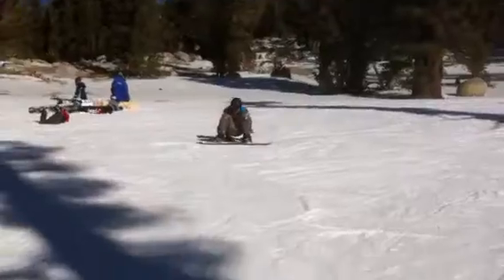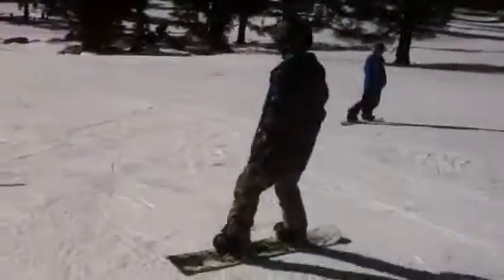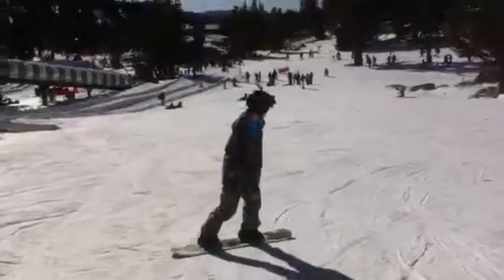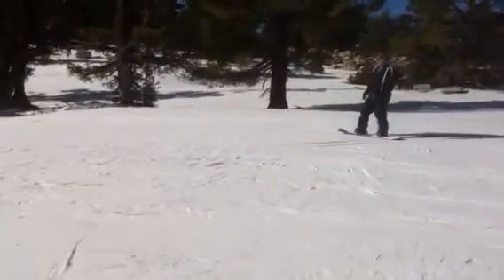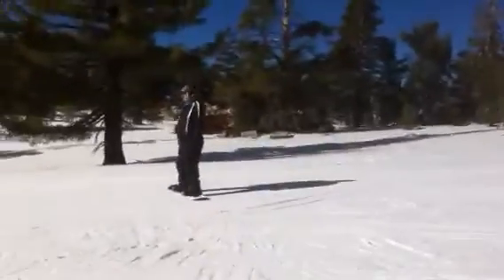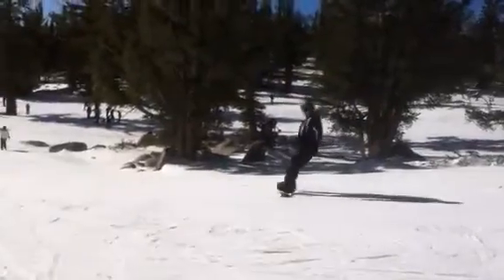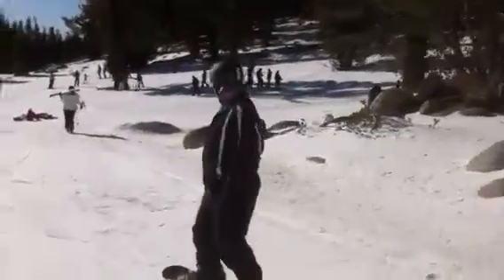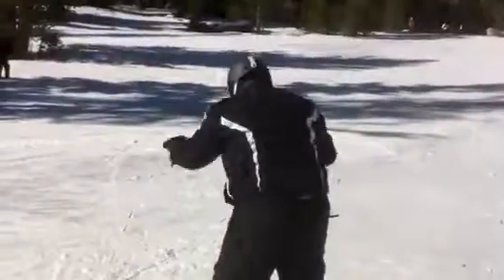John Reynolds Heavenly 2011 L-2 to L-4 Rider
Level 3 working on level 4 blue Runs. John learned stance on the board(50/50 weight, hips over the feet looking far down the fall line) Foot work(twisting the board with the feet using knees to steer the board around) John has a tendency to have his back hand out over the toe edge which causes toe side falls from time to time. Keep your hands over the board and focus on relaxing your upper body. Breathing deeply really helps with this.. Work on timing in your turns changing shape and size of turns on blue runs in next lesson.